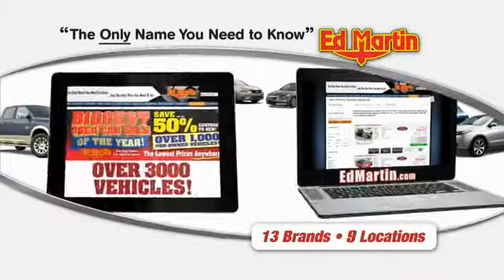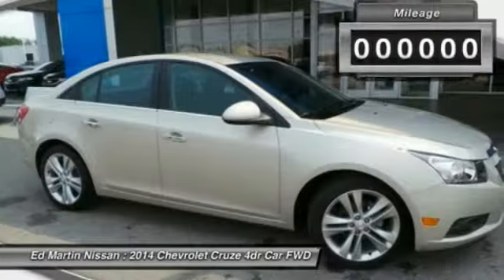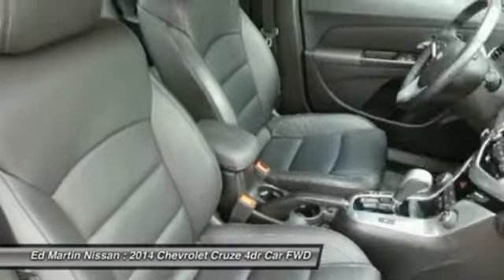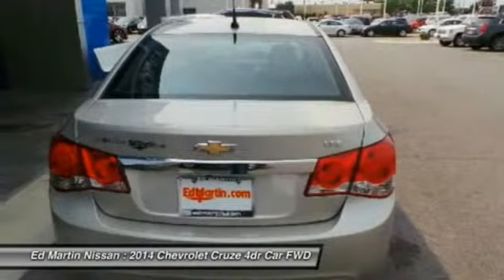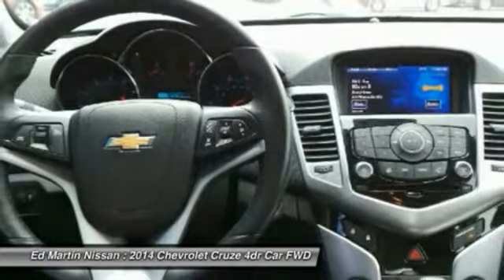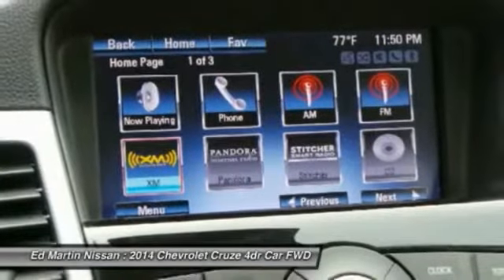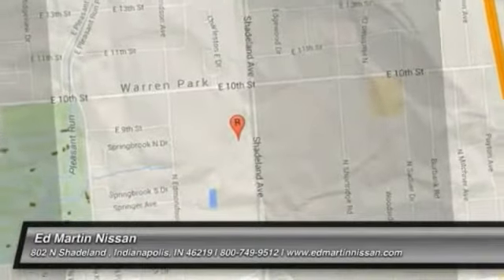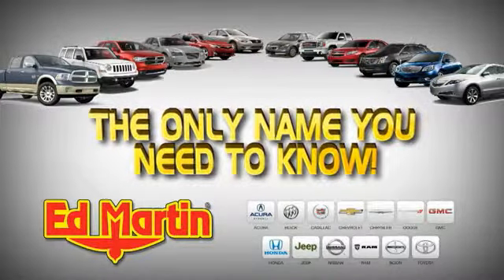2014 Chevrolet Cruze 1P6432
2014 CHEVROLET CRUZE Indianapolis, IN
Stock# 1P6432

ONE OWNER!, BALANCE OF FACTORY WARRANTY., GREAT VEHICLE HISTORY!, And FULLY SERVICED AND READY TO GO!. Nice car! Talk about a deal! Come take a look at the deal we have on this good-looking 2014 Chevrolet Cruze. Nominated to the Car And Driver 2014 Ten Best List. This great Chevrolet is one of the most sought after used vehicles on the market because it NEVER lets owners down.